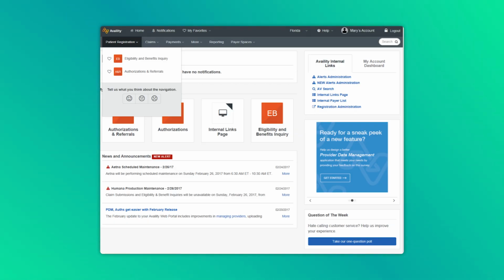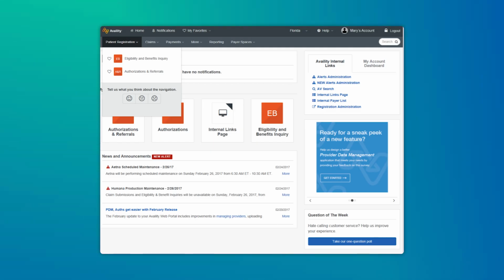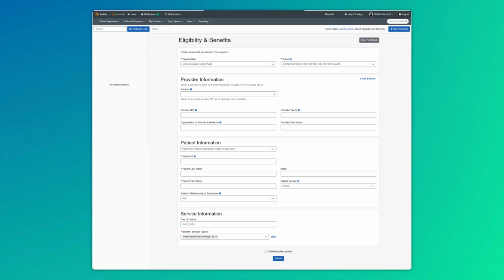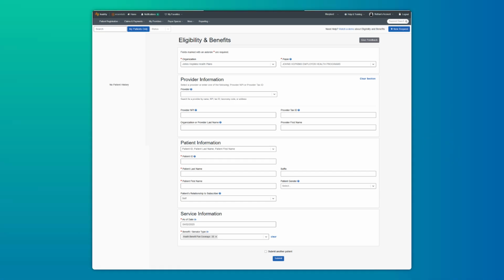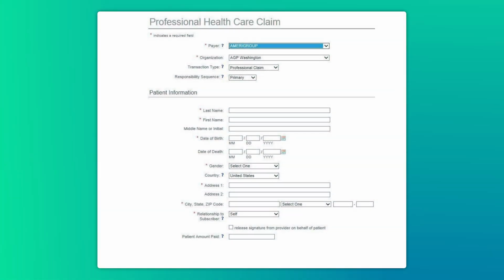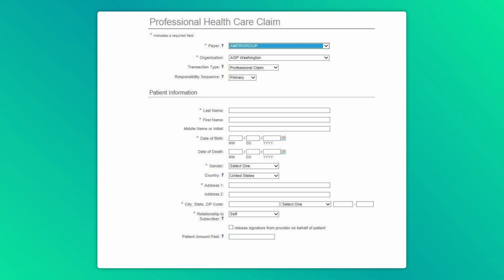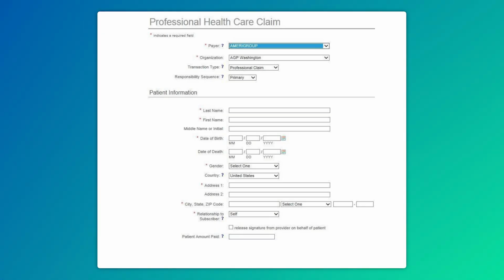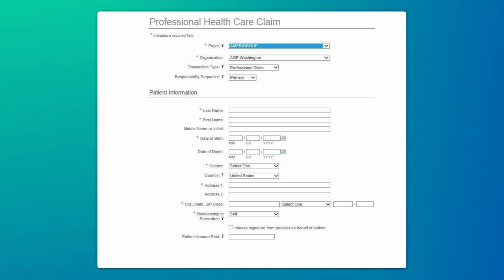How To Use Availity!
Learn how to use Availity step by step in this quick tutorial. This guide covers how to log in to Availity, navigate the platform, check eligibility and benefits, submit claims, access patient information, and use key features available through the Availity portal. Whether you're new to Availity or need help managing healthcare administrative tasks, this tutorial will help you get started quickly and efficiently.